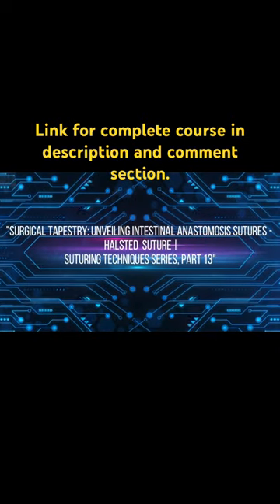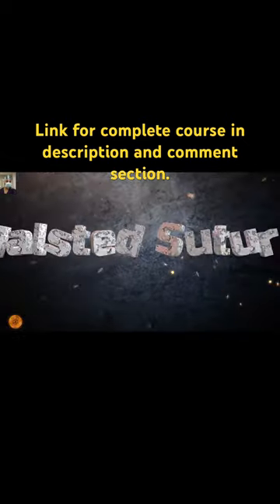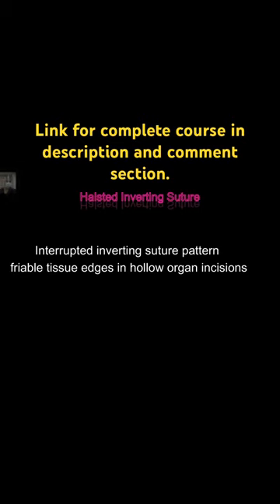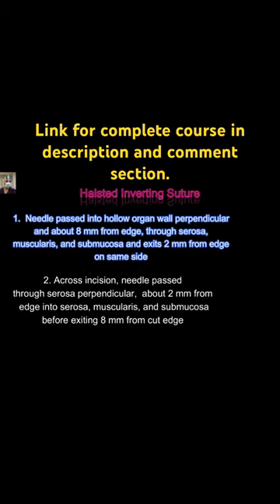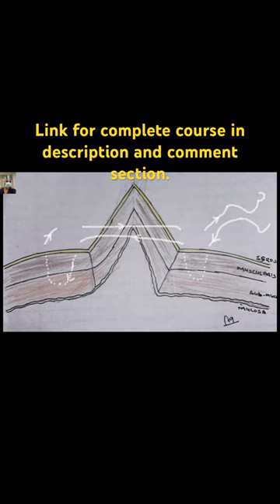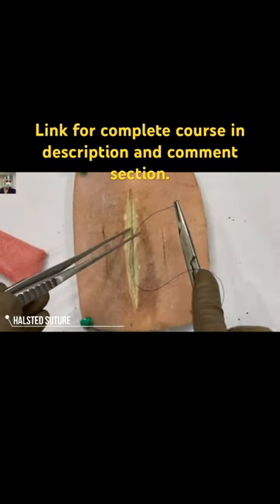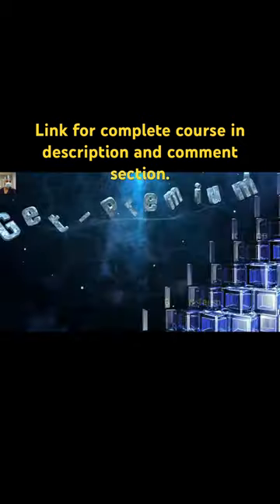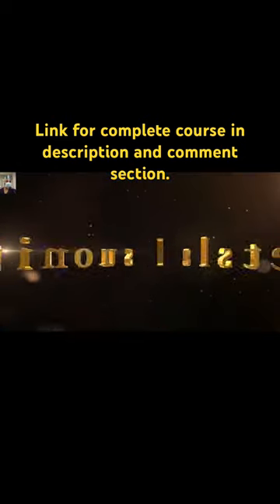Halsted Suture: Unveiling Intestinal Anastomosis Sutures.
Dear Friends!